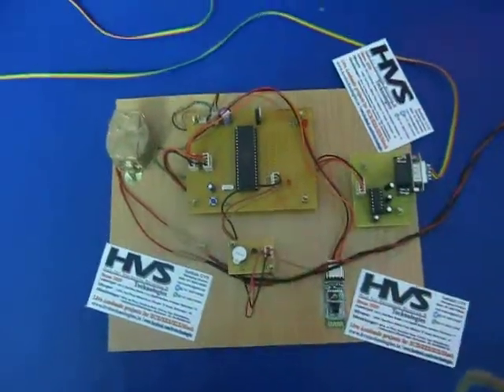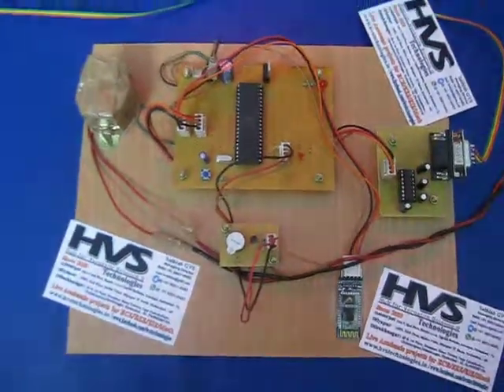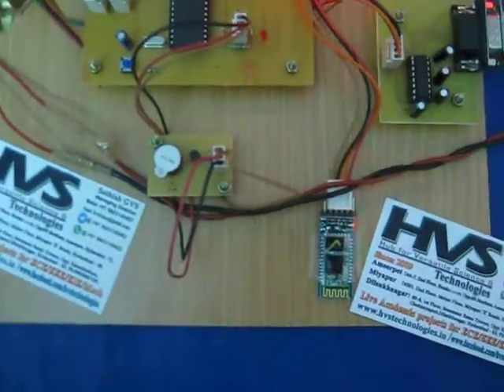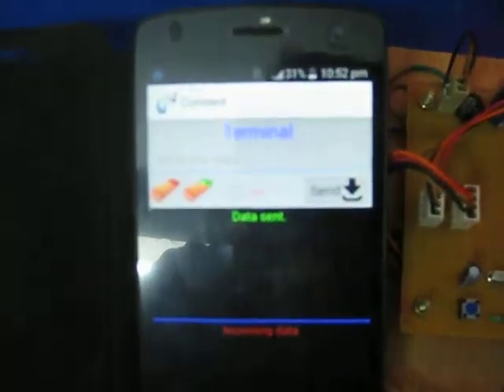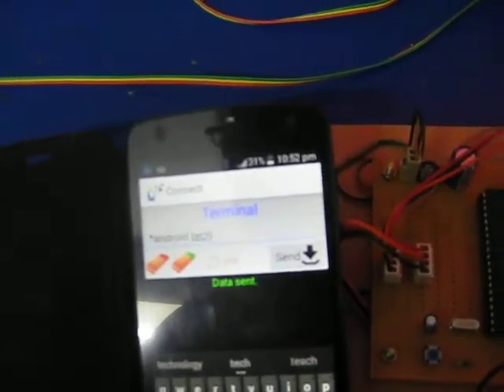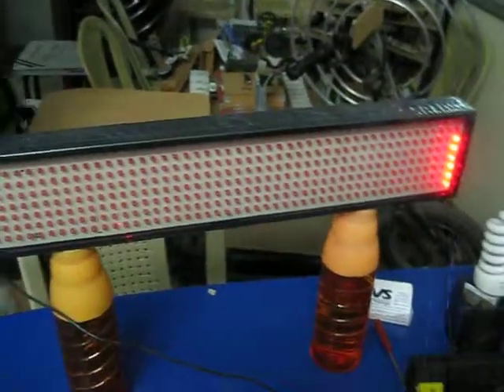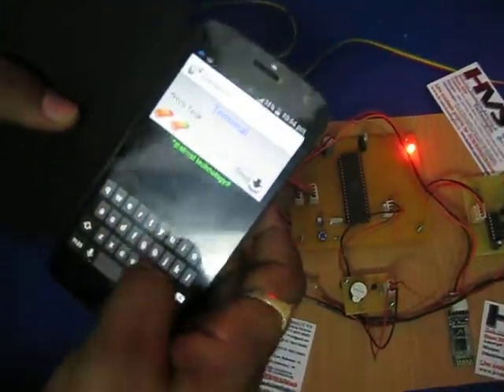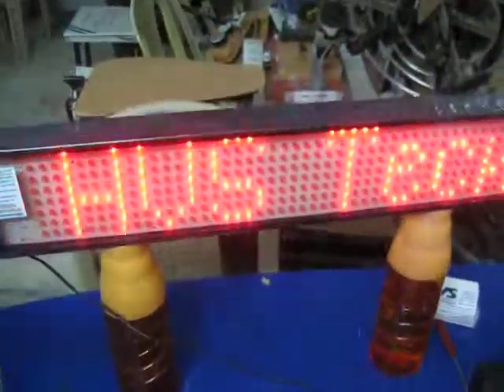AT89S52 based LED scrolling notice board with bluetooth android